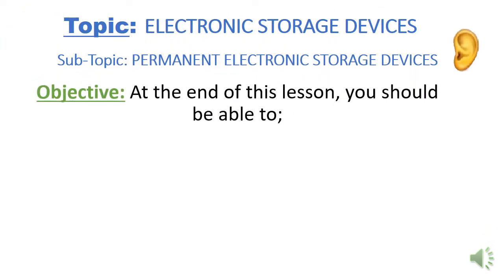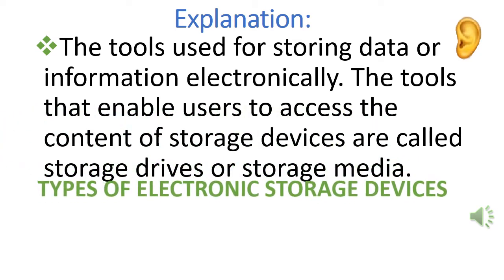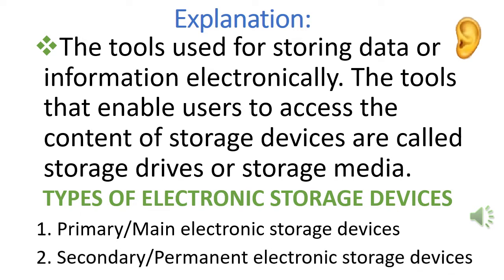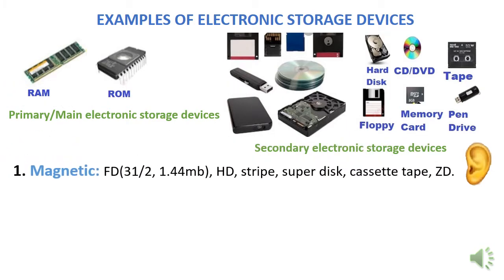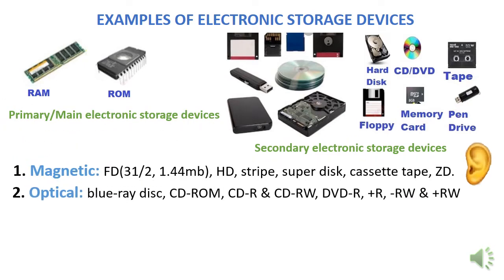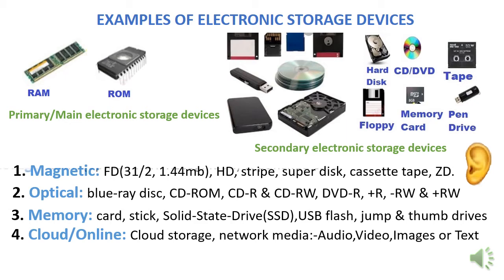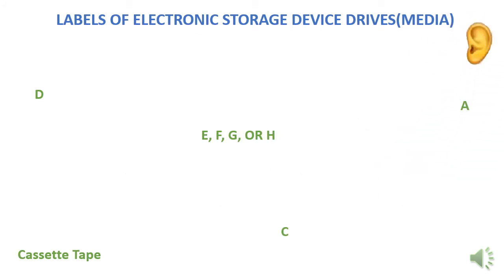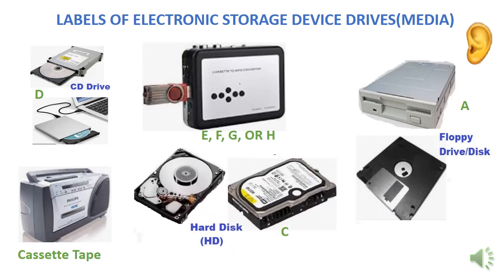Computer Electronic Storage Devices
Computer Studies Video clip that discussed the topic 'Electronic Storage Devices' in details. Your feedback, helps us to serve you better.